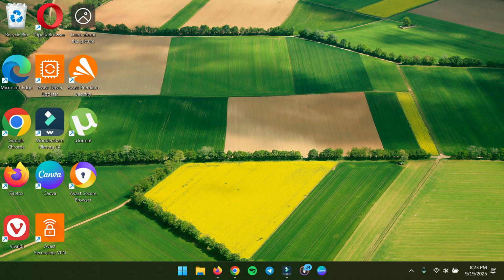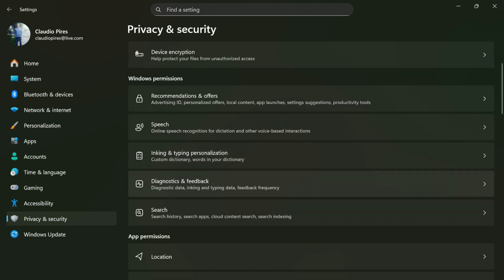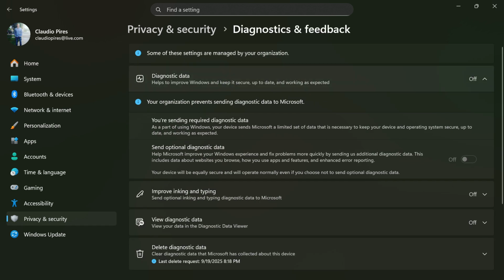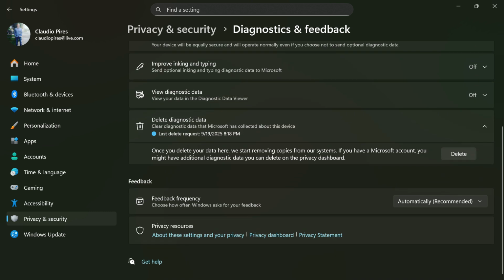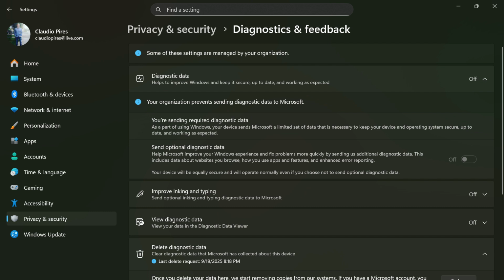Simple Tips To Improve Windows Overall Performance and FPS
Want smoother gaming and a faster PC Here is a clean, step by step checklist to improve overall Windows performance and increase FPS on Windows 10 and 11. You will learn how to disable heavy visual effects, clean startup apps, set the best power plan, turn on Game Mode, update graphics drivers the right way, enable Hardware Accelerated GPU Scheduling when available, and free up RAM and disk space safely. I finish with quick tests so you can measure the real gains.

• Disable animations and transparency to reduce UI lag
• Clean startup apps and services that slow boot time
• Choose the right power plan for gaming and work
• Turn on Game Mode and optimize Xbox Game Bar settings
• Update GPU drivers correctly and roll back if needed
• Enable HAGS when supported and set per game graphics prefs
• Free up disk space, clear temp files and fix background bloat

Quick checklist
• Windows Update, optional driver update off during matches
• GPU driver clean install with vendor tool
• Storage Sense on, temp files cleared
• Background apps off, only what you need
• In game, set the right resolution and frame cap for stability

FAQ
• Will this work on laptops and desktops Yes
• Is it safe to revert Yes, I show how
• Do I need extra software No, optional tools only

Want my one page performance checklist Comment Send checklist.